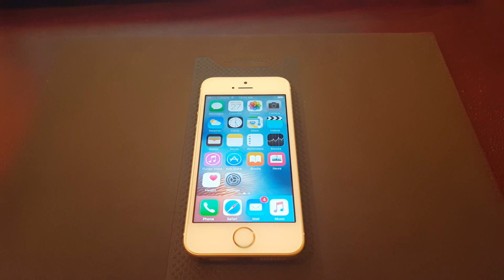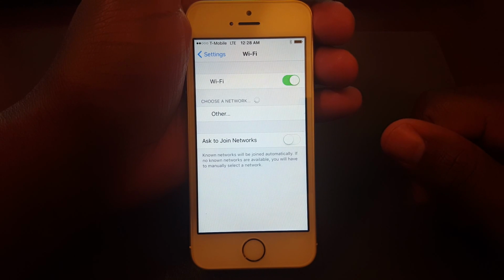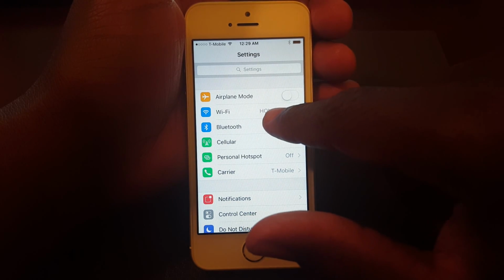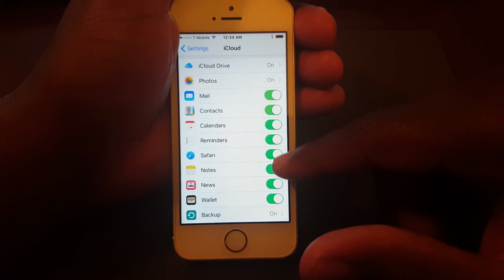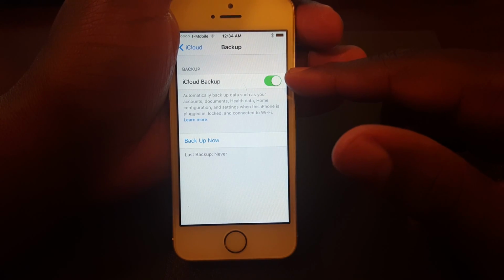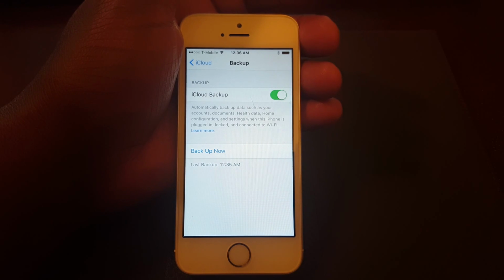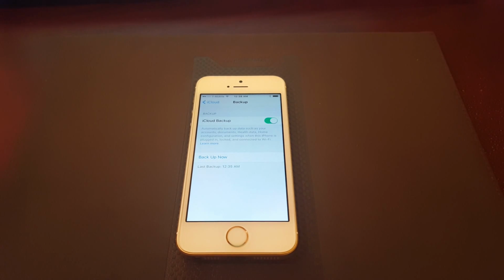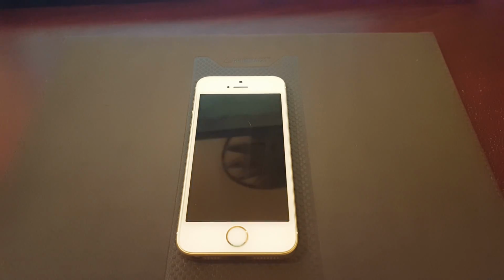iPhone - How to do iCloud Backup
**If this or any of the videos on this channel was/were so helpful that you are inspired to leave a little tip/donation, please feel free to do so here: PayPal.Me/kisptek.  Thanks again for viewing!**

If you aren't familiar with how to backup your iPhone, watch this video to learn how.  This is one method you can use to do it.

Things you'll need:

- your iPhone (of course)
- Your Apple ID
- a high speed, trustworthy WiFi connection (not LTE, 4G, H+, H, 3G...)
- Patience

Depending on how much stuff is on your phone (Pictures, Videos, Applications, Contacts, etc), the backup process could take a few minutes, or much longer.